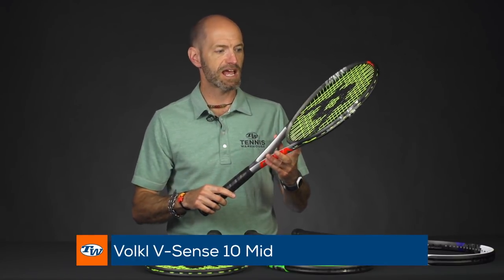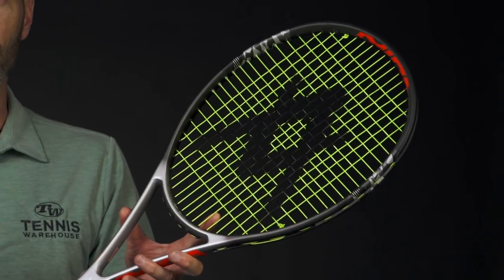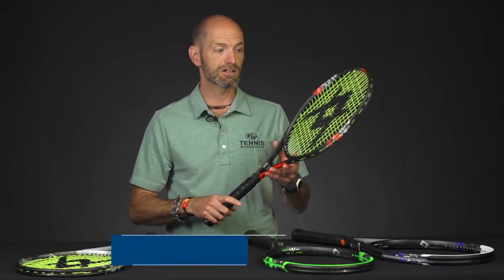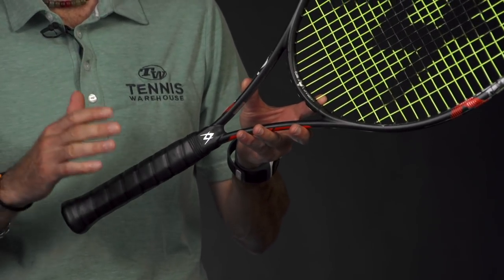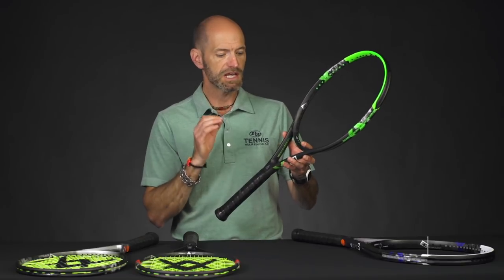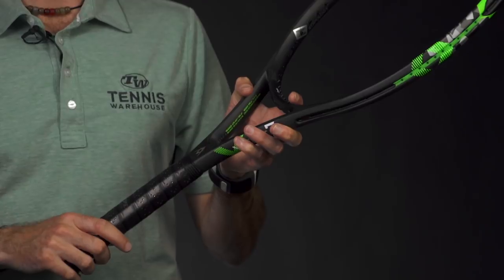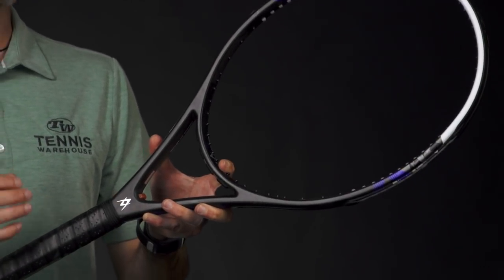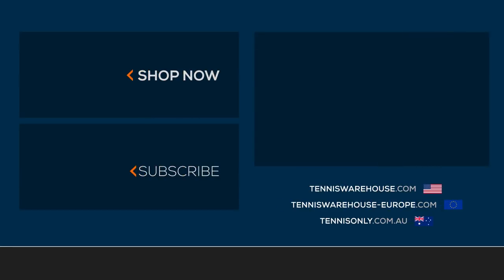New Volkl V-Sense Racquets - VLOG #545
Tennis Warehouse shows off new V-Sense racquets from Volkl, including Nicolas Almagro's new racquet, the V-Sense 10 Tour!